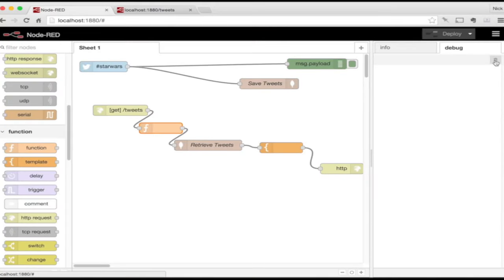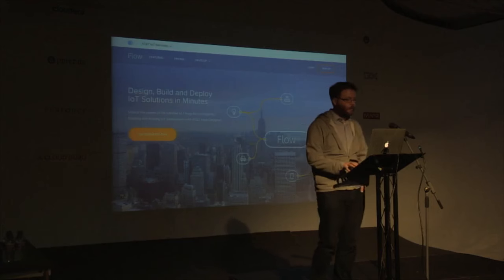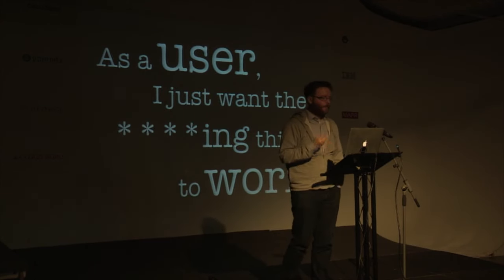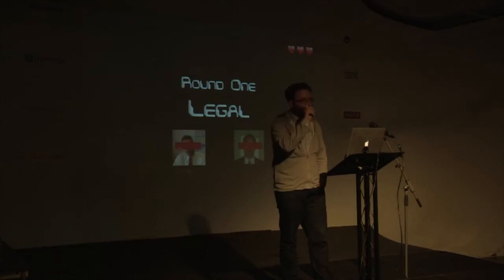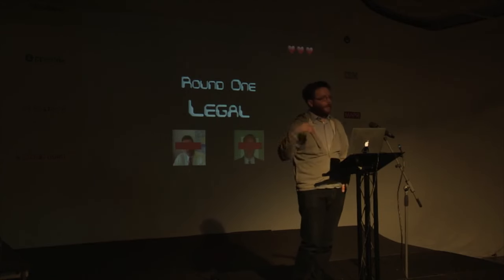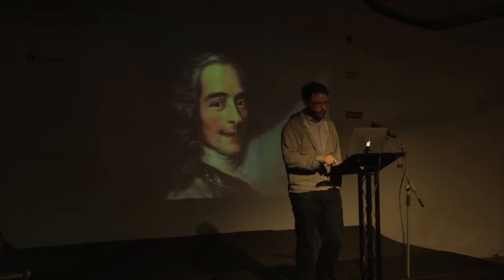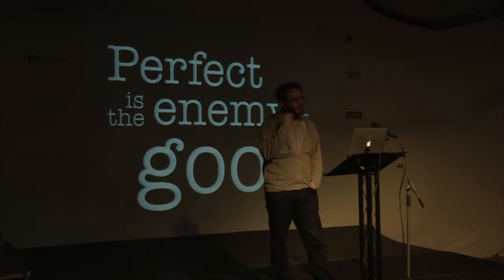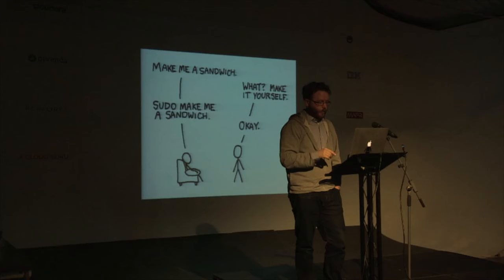A tale of getting stuff done when you’re 1 in 400,000 - Nicholas O'Leary - IBM - Monki Gras 2016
Nicholas O'Leary explains how he turned a side project into a strategic product at IBM